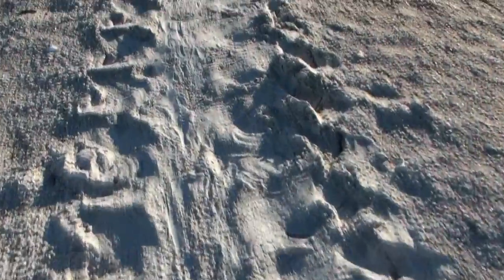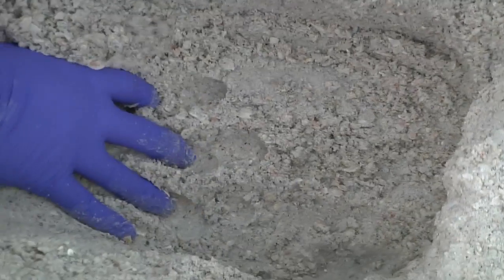On The Water Vlog- Episode 13- Sea Turtle Nesting Part 1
This week, learn all about sea turtle nesting and see exclusive footage of the process.

Watch Rescue-Clearwater, Clearwater Marine Aquarium's web TV series, A real life follow up to the Dolphin Tale films